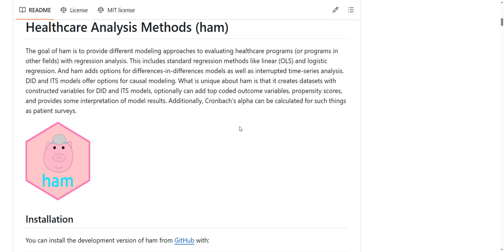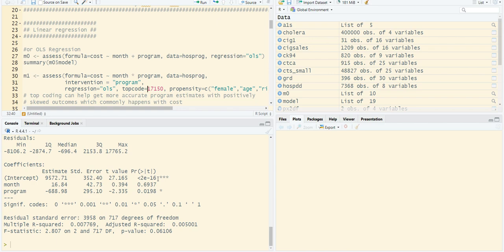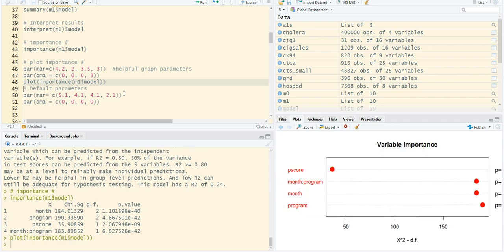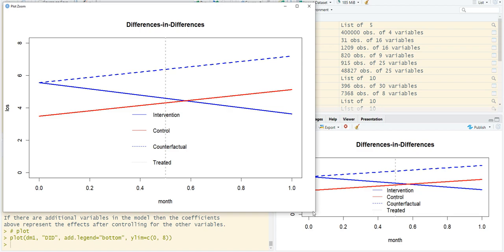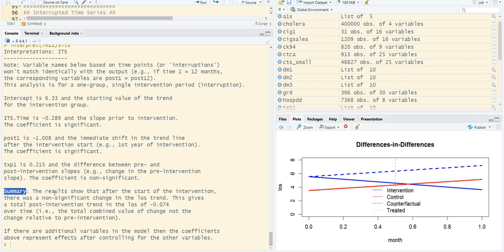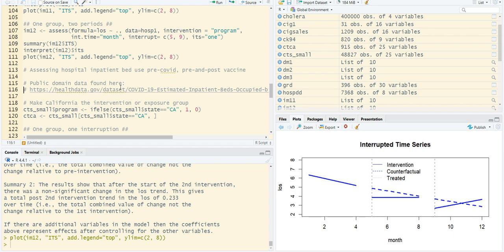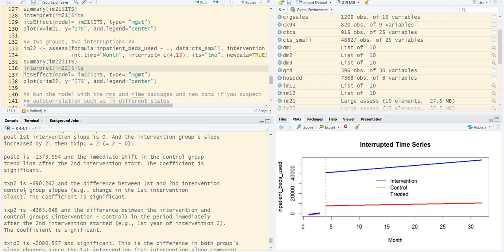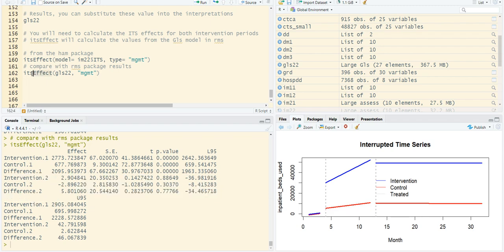ham R package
These are some examples from my ham (healthcare analysis methods) package in R. This allows you to perform Cronbach's alpha and causal models using Differences-in-Differences and Interrupted Time Series models. And has options for top-coding of outcomes and creating propensity scores. Graphing options included for variable importance and partial prediction plots with counterfactual lines. Version 2 will include more methods.

0:00 - Introduction
3:00 - alpha function
4:56 - interpret function on alpha object
9:53 - assess function: Linear regression
22:42 - interpret function: Linear regression
26:34 - importance: Introduction
28:21 - importance function: Linear regression
29:22 - plot importance function: Linear regression
32:43 - assess function: Logistic regression
33:38 - assess function: Differences-in-Differences, two time points
39:52 - interpret function: DID, two time points
43:41 - plot assess function: DID, two time points
46:47 - assess function: DID, many time points
48:20 - interpret function: DID, many time points
51:35 - assess function: DID Logistic
53:57 - assess function: Interrupted Time Series, 1 group 1 time point
56:57 - interpret function: ITS, 1 group 1 time point
1:00:29 - plot assess function: ITS, 1 group 1 time point
1:04:19 - assess function: ITS, 1 group 2 time points
1:06:46 - interpret function: ITS, 1 group 2 time points
1:07:06 - plot assess function: ITS, 1 group 2 time points
1:11:23 - assess function: ITS, 2 groups 1 time point
1:16:33 - interpret function: ITS, 2 groups 1 time point
1:20:21 - plot assess function: ITS, 2 groups 1 time point
1:24:08 - assess function: ITS, 2 groups 2 time points
1:25:54 - interpret function: ITS, 2 groups 2 time points
1:27:38 - plot assess function: ITS, 2 groups 2 time points
1:31:44 - Gls function from rms package: ITS, 2 groups 2 time points
1:37:56 - itsEffect: Using assess and from Gls function